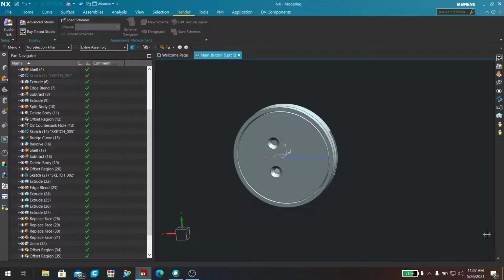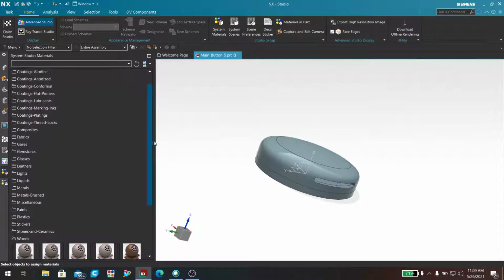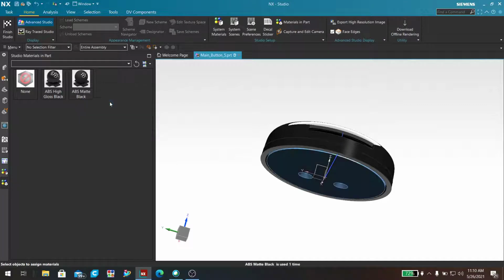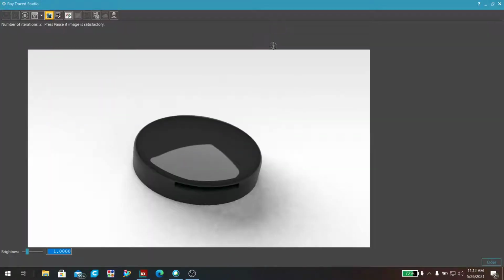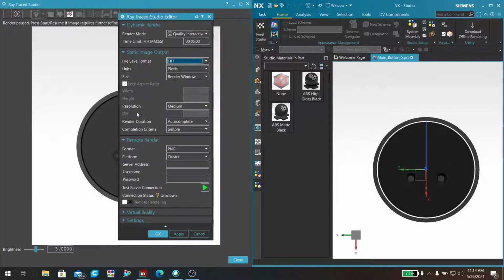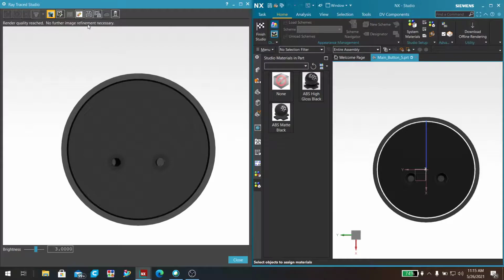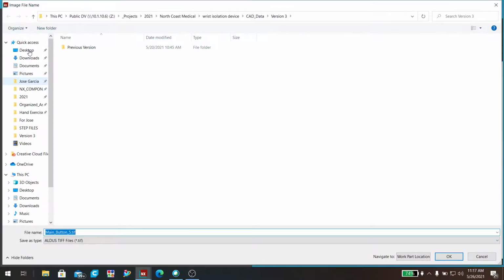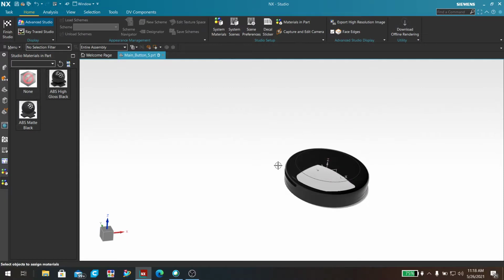NX 1953 Tutorial - How to use NX Ray Traced Studio and Rendering (Beginner Level)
In this video, we give you the basic rundown of what you need to create a very basic render. Have questions?